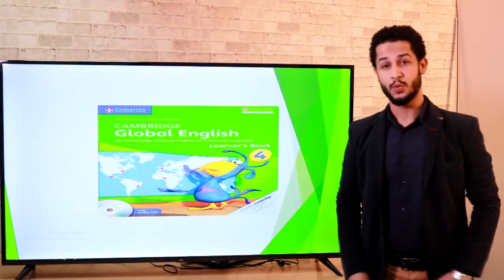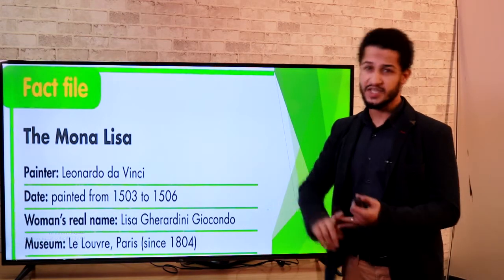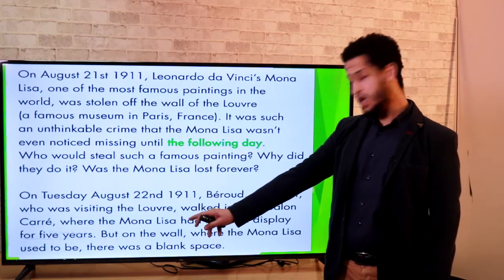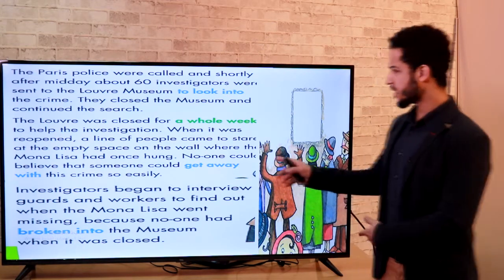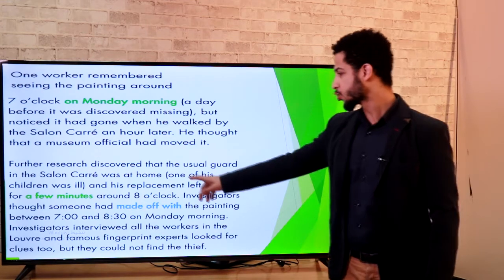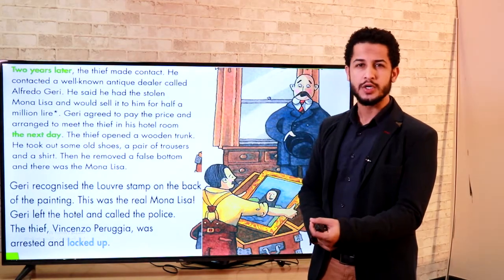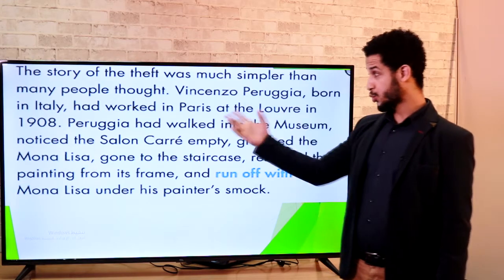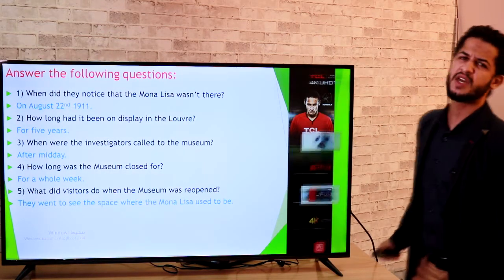Tarek Abdulrahman Global 4 Unit 8 Lesson 12